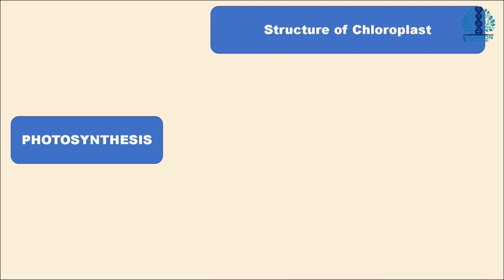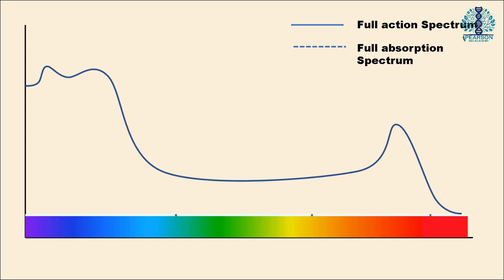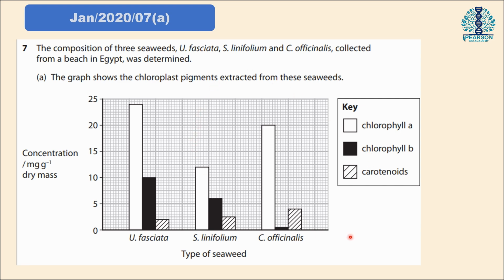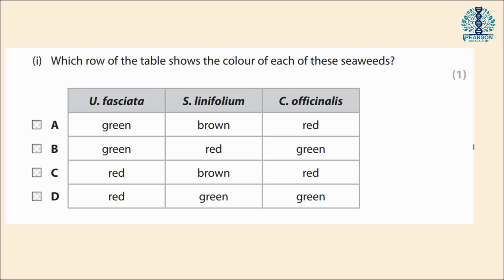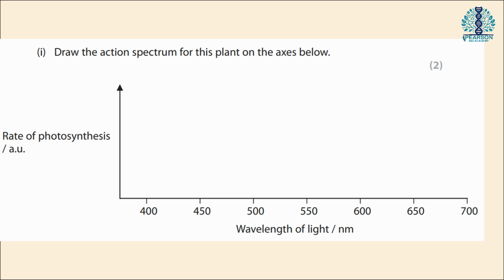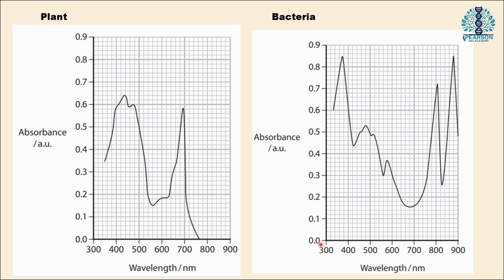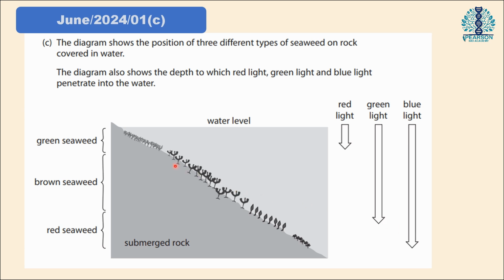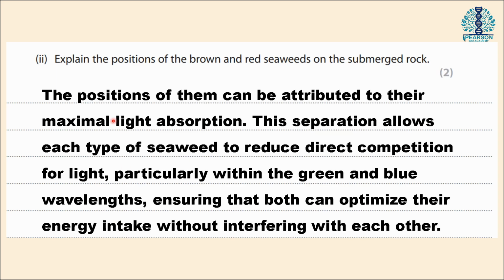Photosynthesis Part 2 | Absorbtion & Action Spectrum | IAS Revision | Pearson Edexcel A-Level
Photosynthesis Part 2: Absorption & Action Spectrum | IAS Revision 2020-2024

Welcome to @pearsonbioacademy !
 Dive into the second part of our photosynthesis series, focusing on absorption and action spectra! Perfect for IAS students, this lesson covers the theoretical concepts in depth and includes a quick revision of past papers from 2020 to 2024. Watch as we break down complex topics with easy explanations and provide concise answers to common exam questions. Strengthen your understanding and boost your exam prep with this focused, revision-oriented session!